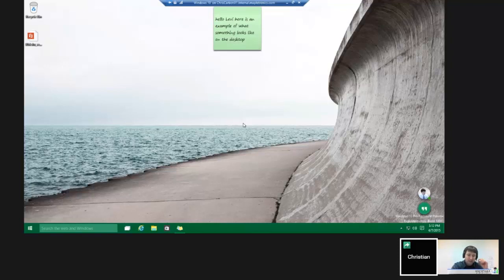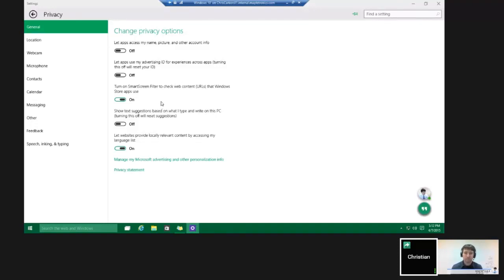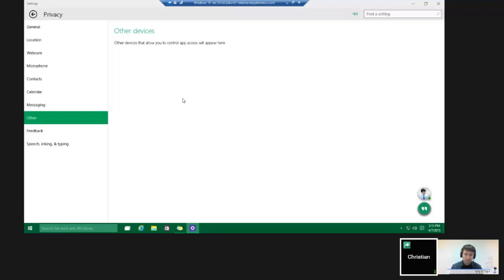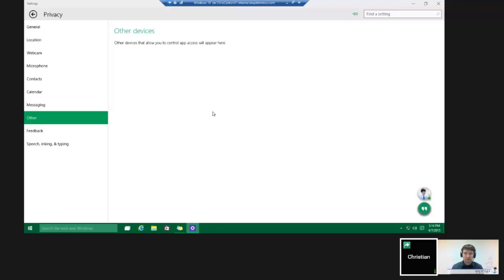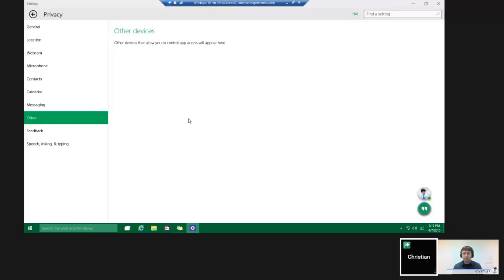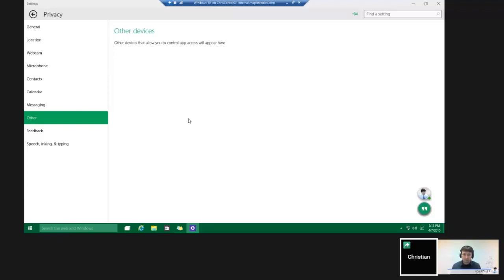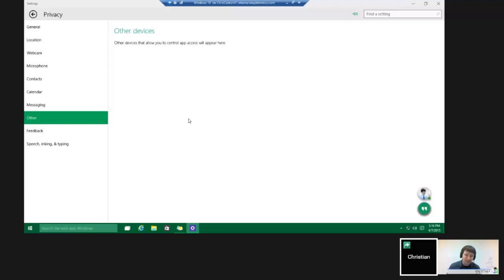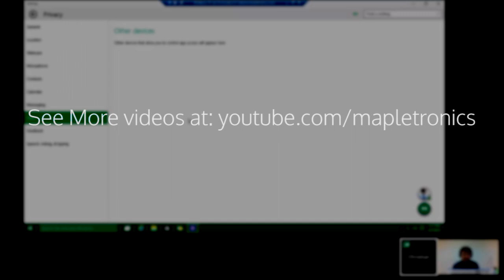Windows 10 Security Features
MapleTronics takes a look at some of the security, privacy, and manageability features of Windows 10.